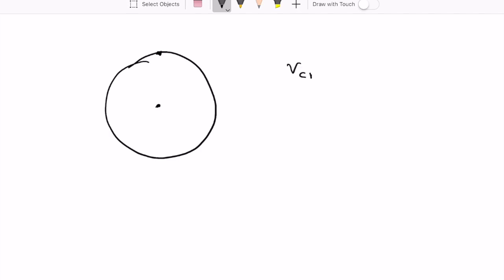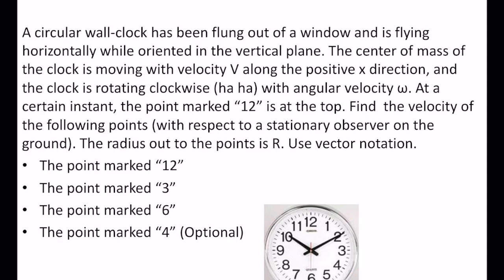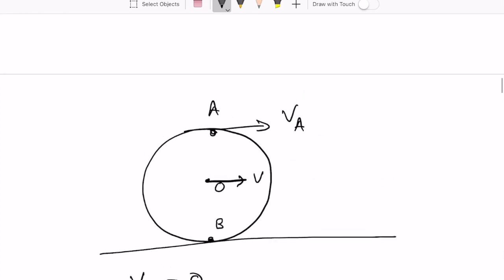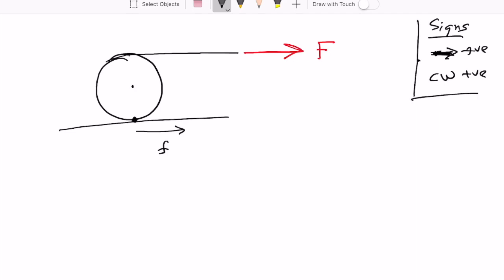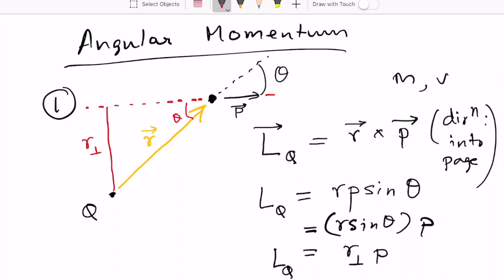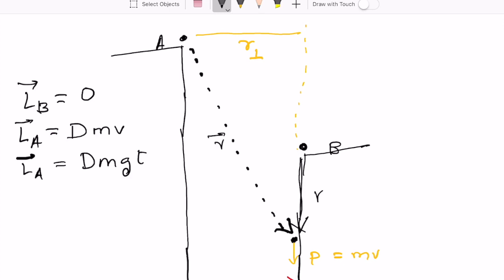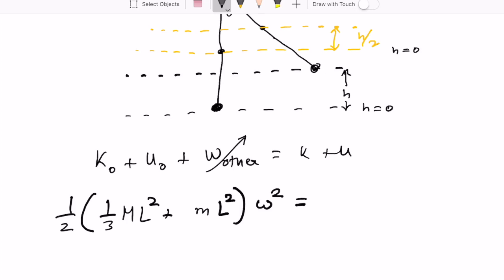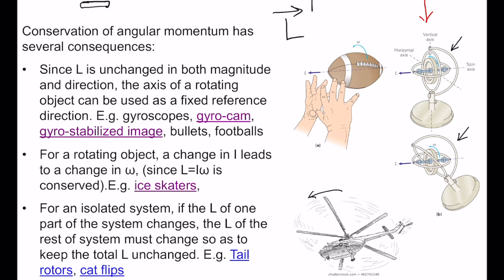Ch 10 Rolling and Angular Momentum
This video is about Rolling and Angular Momentum